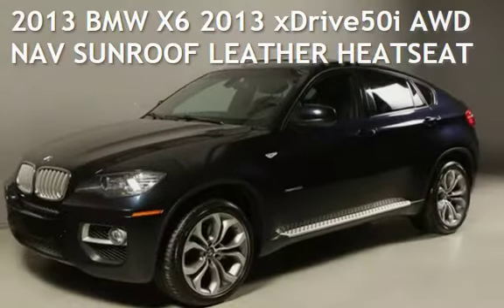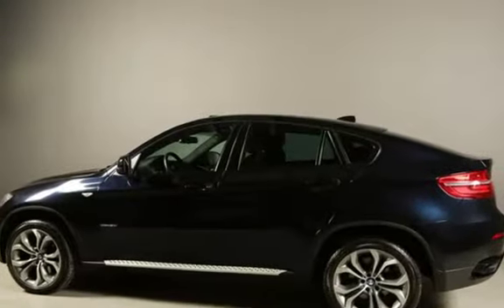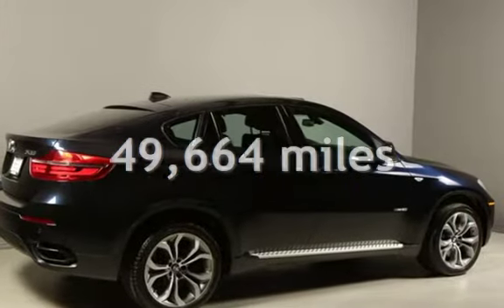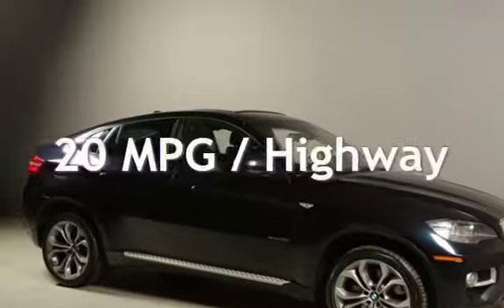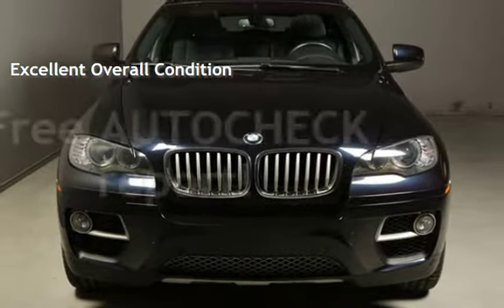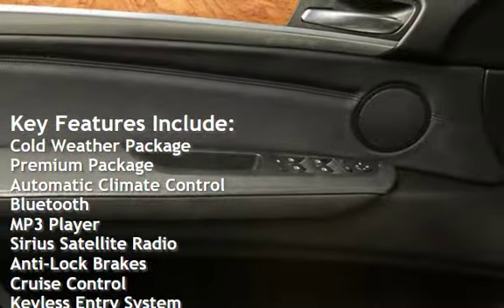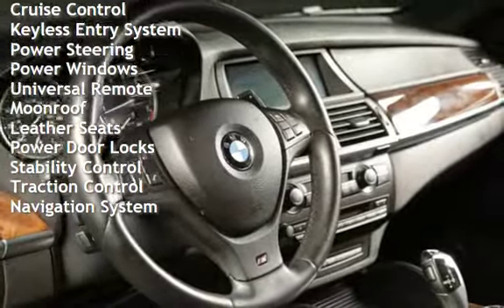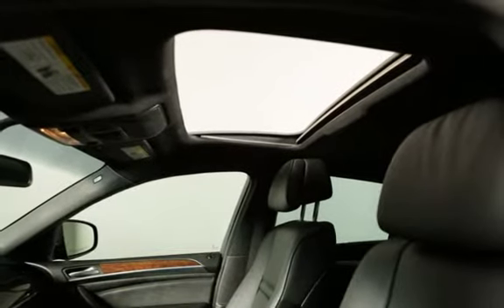2013 BMW X6 2013 xDrive50i AWD NAV SUNROOF LEATHER HEATSEAT for sale in HOUSTON, TX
POWER LIFT-GATE !
RUNNING BOARDS !
FOG LIGHTS !
BLUETOOTH !

20+ PICTURES BELOW AFTER DESCRIPTION

Beautiful Deep Sea Blue Metallic on
Black Leather With Wood Trim Interior!!